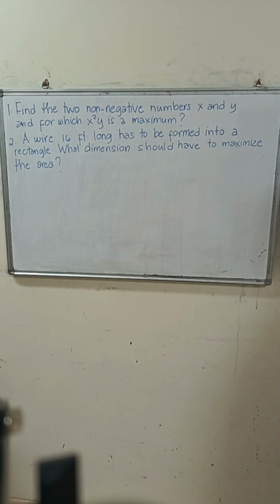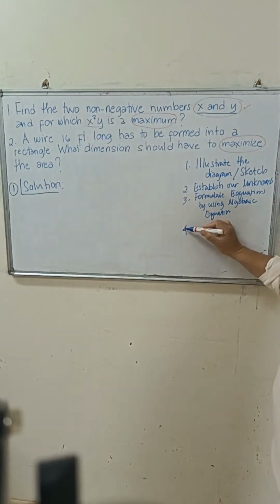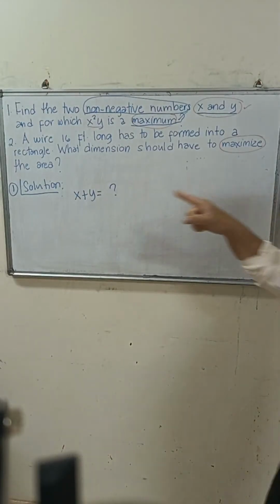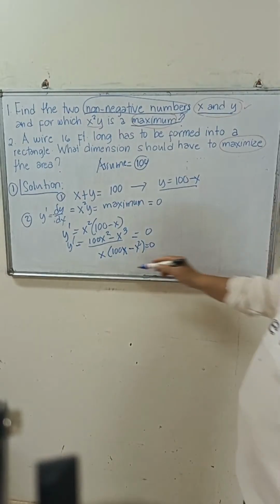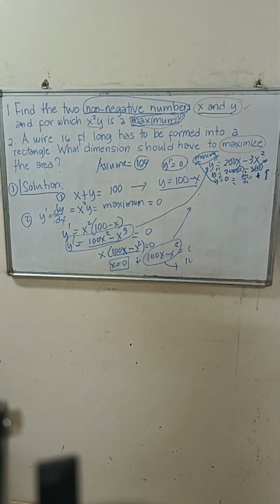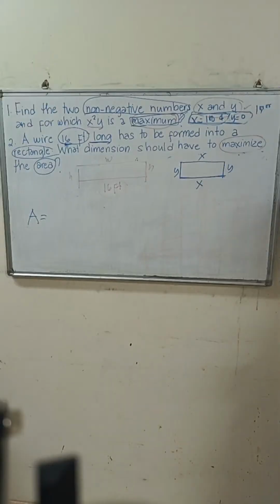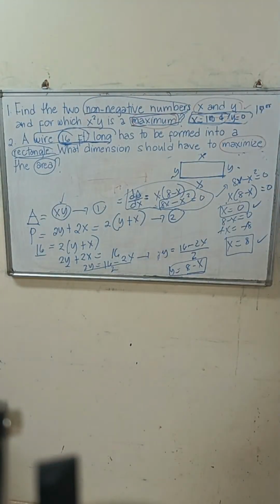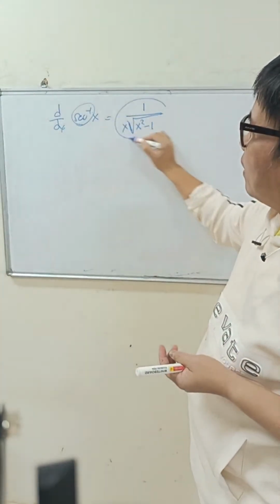Science-Health-Safety & Music is live!